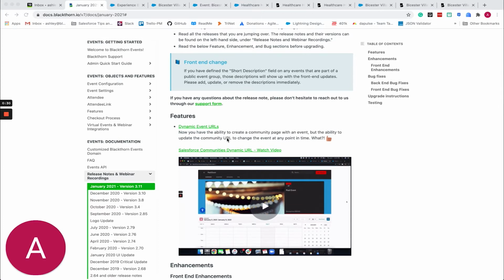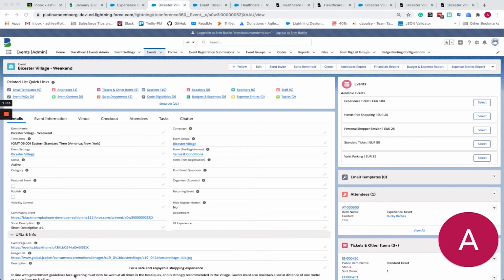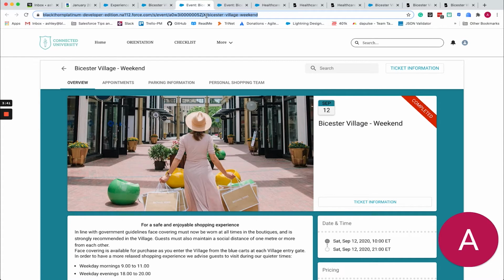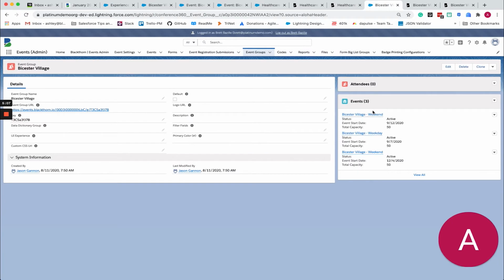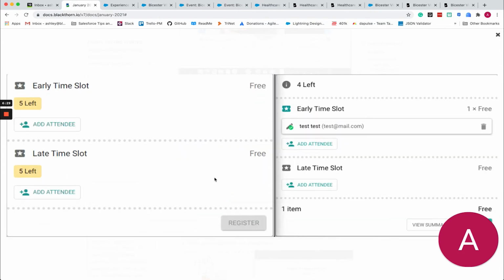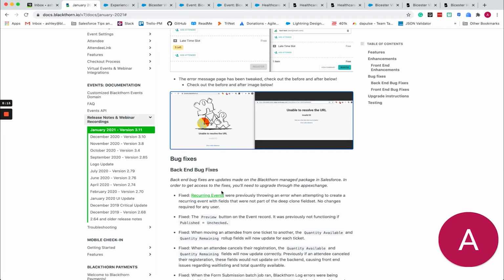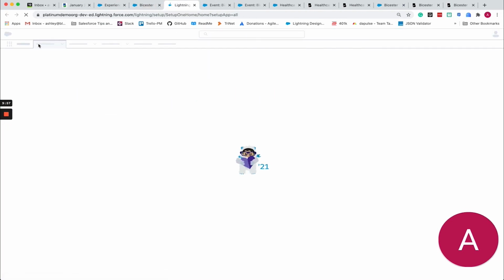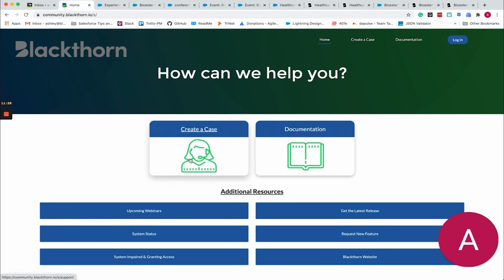Blackthorn Events Webinar - January 2021 New Features and Fixes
Check out our exciting new features, enhancements, and bug fixes that we've released in our latest Blackthorn Events update!